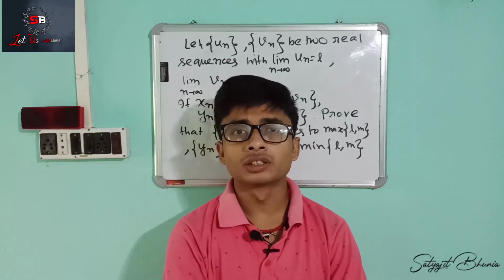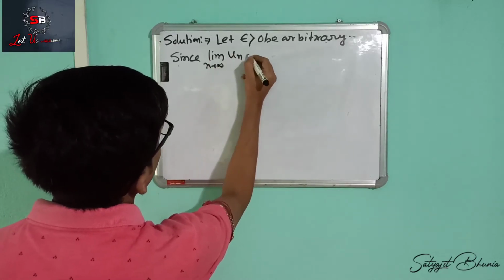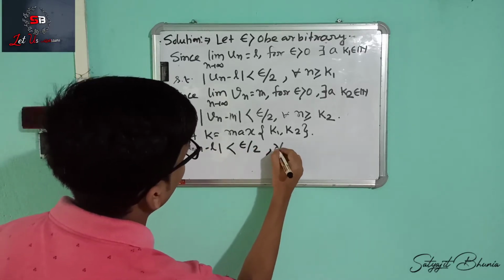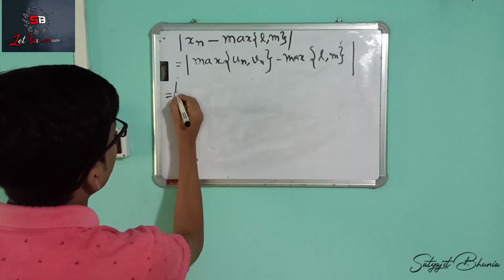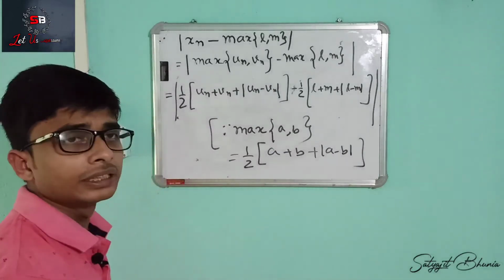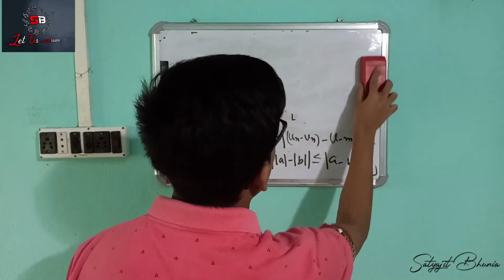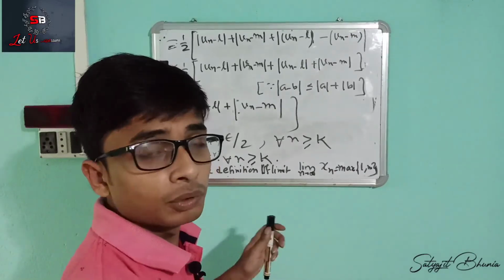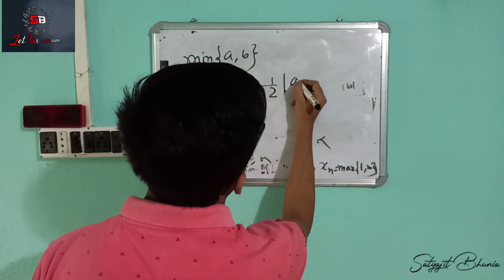S. K. Mapa Exercise Solution Sequence English Version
Exercise 7
Sequence
Some problem of S. k. mapa's real analysis book is discussed here